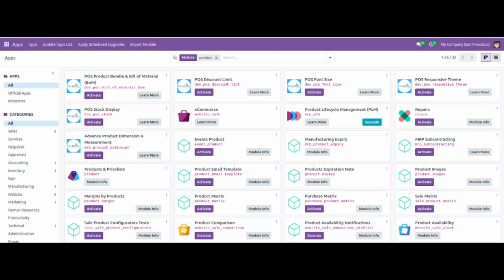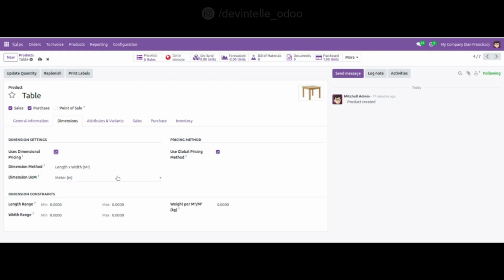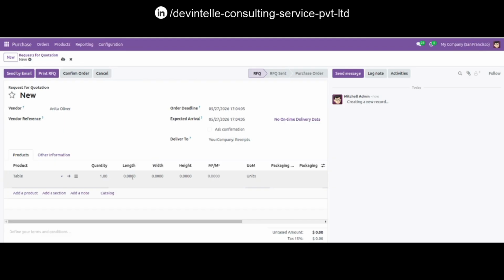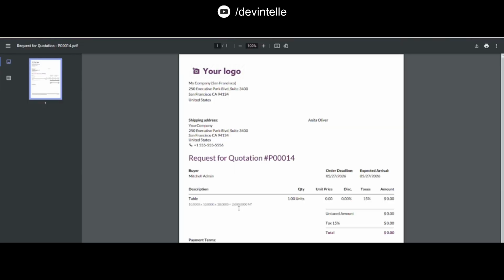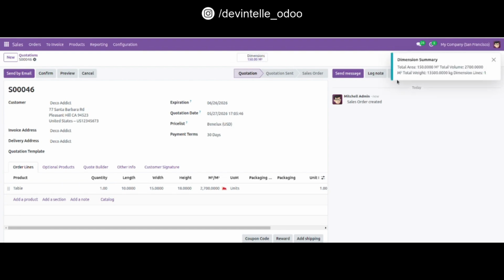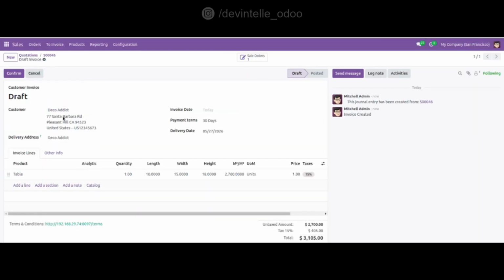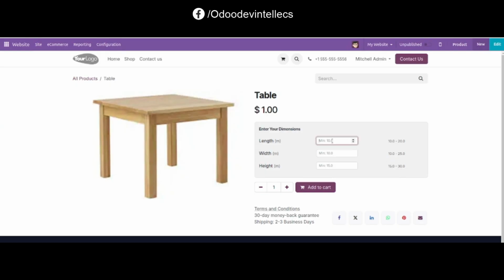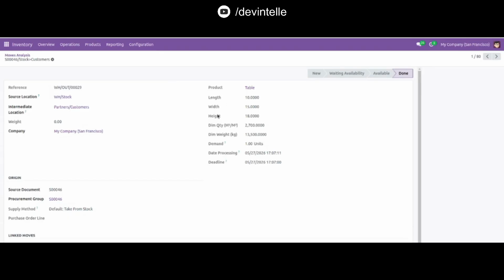Odoo Product Dimensions: Automate Volume & Weight Pricing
Product Dimension Pricing for Odoo helps you calculate product prices based on size, length, width, height, or other dimensions. It is useful for businesses that sell custom-size products like glass, fabric, wood, metal sheets, tiles, and more. This app helps reduce manual calculation, improve pricing accuracy, and make sales order pricing easier.

0:00 Intro & Overview
0:20 Activating the Dimension Pricing Module
0:45 Configuring Product Dimensions & Constraints
1:50 Creating a Purchase Order with Dimensional Products
3:20 Setting Up a Sales Order with Custom Dimensions
5:35 Customer-Facing Dimensional Product Entry on Website
6:50 Reviewing Dimension-Based Inventory Moves

skype : devintelle